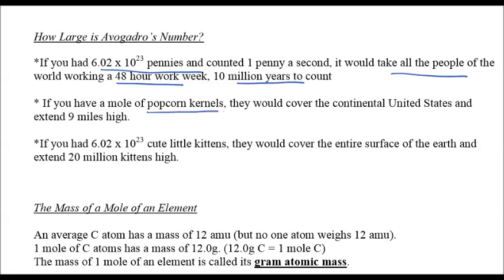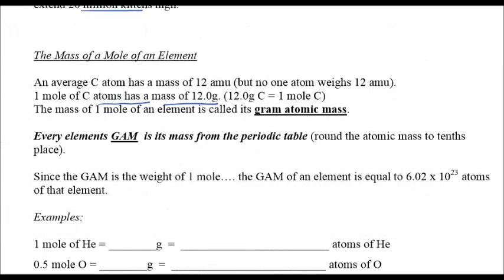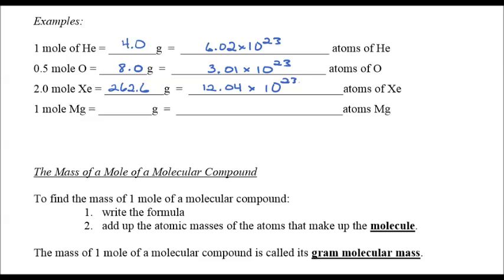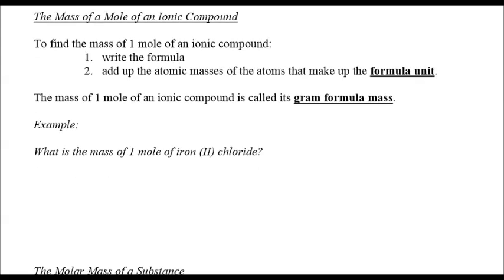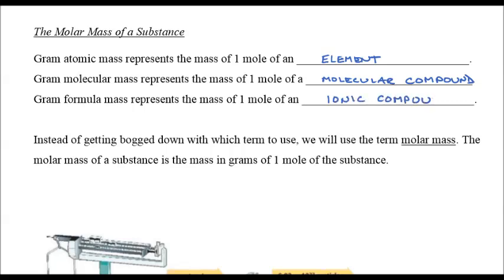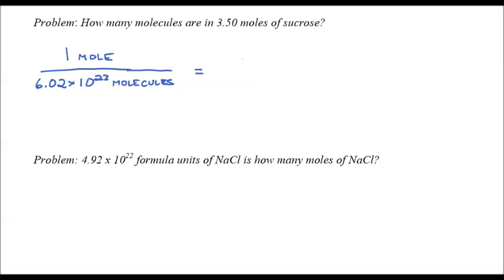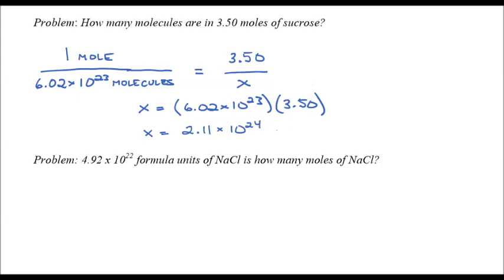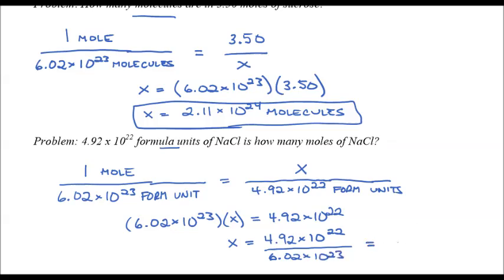Cha10Lec2 MM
Description